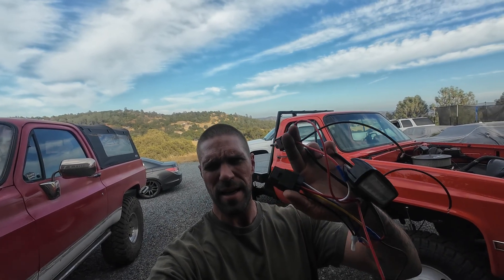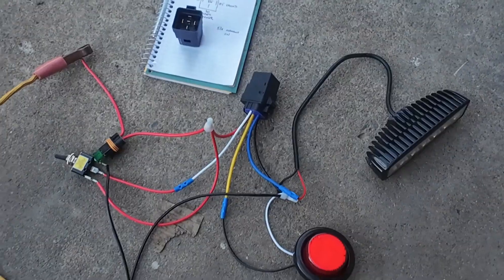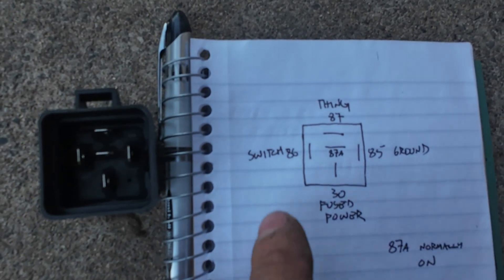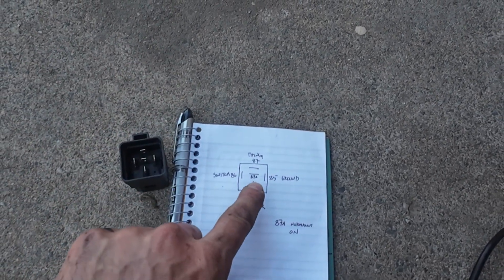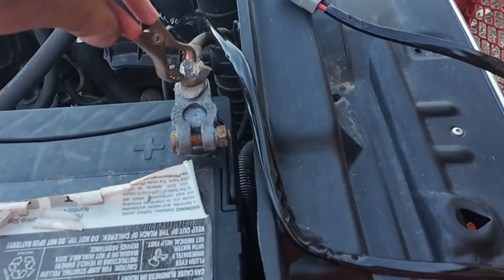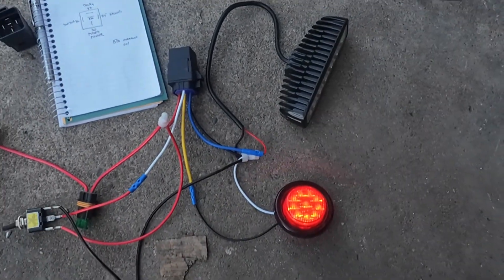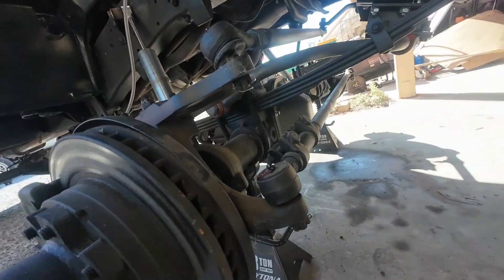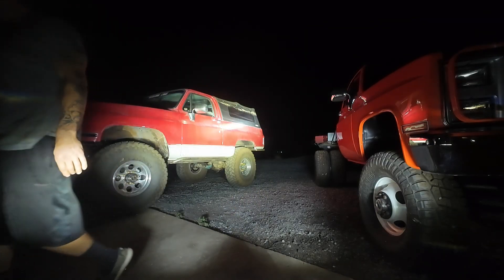How to Wire Switches & Relays the Right Way | Simple Truck Accessory Setup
Learn how to wire switches and relays for your truck accessories the right way.
In this video, I show a simple wiring setup for truck lights, off-road accessories, or anything that needs clean power control. Using individual toggle switches and relays, I walk through each step of the process — from wiring layout to fuse protection — and explain exactly how it all works.

This tutorial covers:

How to wire toggle switches and relays correctly

How to build a simple 3-circuit accessory harness

Wiring off-road lights or truck accessories the safe, reliable way

Understanding relays, fuses, and clean routing

If you want to see a more advanced setup, check out my full switch panel install video

This method works for:
✅ Off-road light wiring
✅ Air compressor wiring
✅ Truck accessory wiring
✅ Chevy, Ford, Dodge, Toyota, Jeep...anything you want to add switchable power to!

No shortcuts, no over complication — just a clean, correct wiring setup that works every time.

Auxbeam Lightbar
Switches (other colors avail)
Waterproof Relays

Time codes:
0:00 - Intro
0:27 - HOW TO DEMO
5:55 - Wiring Switch Panel
9:08 - Truck Plan
10:57 - Truck Install
12:01 - Merle? Lightbar? What Say You!?
12:27 - Front End Overview
12:47 - Outro